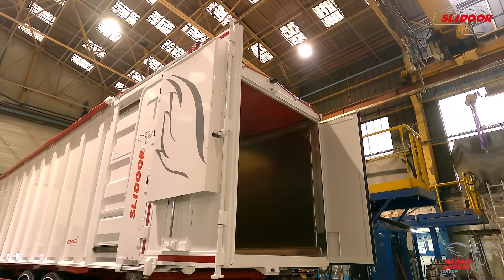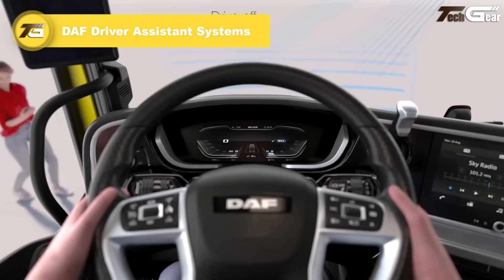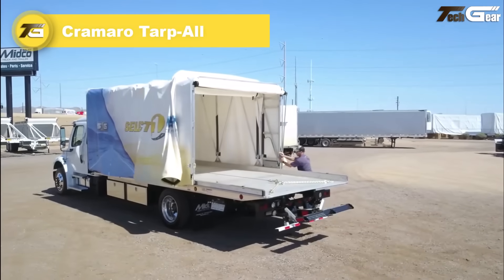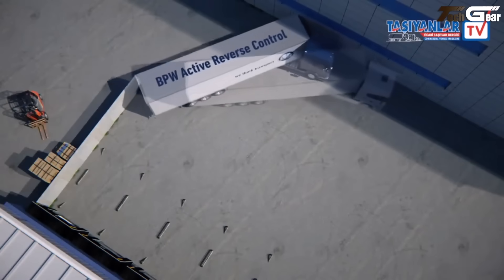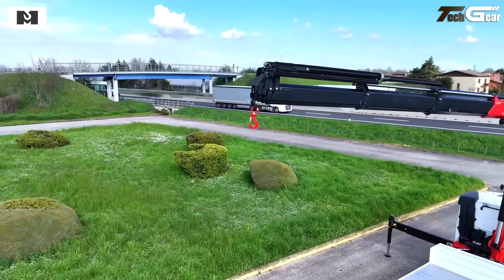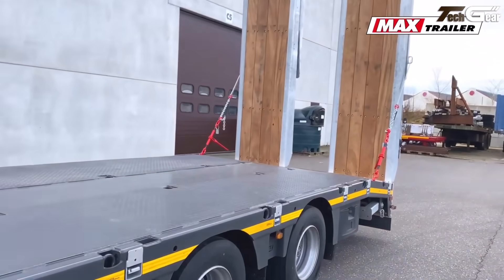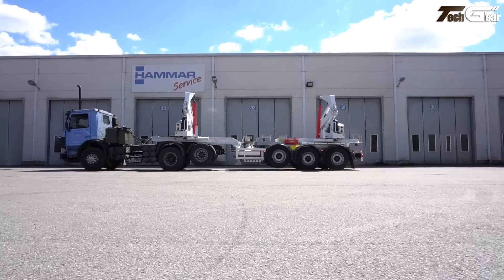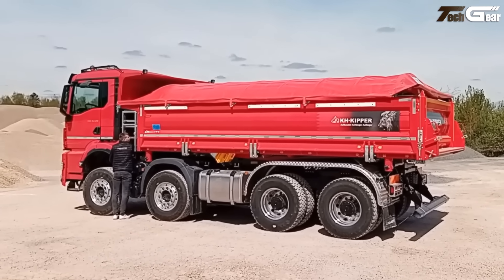20 INCREDIBLE INVENTIONS FOR TRUCKS YOU CAN'T MISS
20 INCREDIBLE INVENTIONS FOR TRUCKS YOU CAN'T MISS

Get ready to explore the 20 INCREDIBLE INVENTIONS FOR TRUCKS YOU CAN’T MISS! From advanced loading systems to futuristic suspension designs, these mind-blowing truck innovations are changing the way we haul, drive, and work on the road. Whether you’re a truck driver, mechanic, or just love heavy-duty machines, these creations will leave you amazed.

00:00 - Introduction

00:48 - 1. Benalu SLIDOOR
01:33 - 2. Strapmaster
02:17 - 3. DAF Driver Assistant Systems
03:11 - 4. HARSH Hydraulic Roll N Go
03:47 - 5. Faymonville CombiMAX
04:35 - 6. Cramaro Tarp-All
05:16 - 7. XL Double Gooseneck Expandable
06:03 - 8. BPW ACTIVE REVERSE CONTROL
07:07 - 9. Pavelli Special Modular Lowbed Semitrailer
07:56 - 10. TIREMAAX PRO Advantage
08:42 - 11. Moressa Srl PK26002 EHE
09:44 - 12. BERGERecotrail with Flexinbulk
10:29 - 13. NT Group Terminal Trailer
11:06 - 14. MAX100 Semi-Trailer
11:47 - 15. ULTRAA-K Air Slider Suspension
12:40 - 16. Knapen KX
13:21 - 17. Hammar Sideloader A-Chassis
14:06 - 18. SAF SwingAlign
14:44 - 19. Dixon Truck & Trailer Washing
15:24 - 20. Cramaro Galoppino